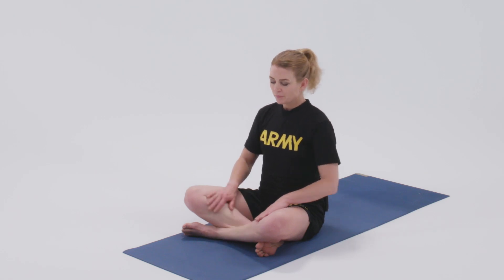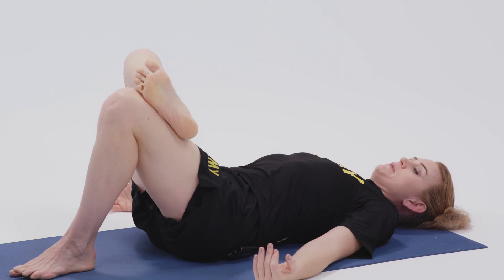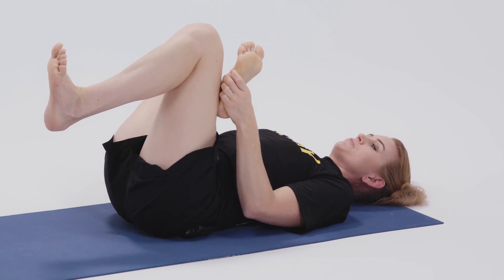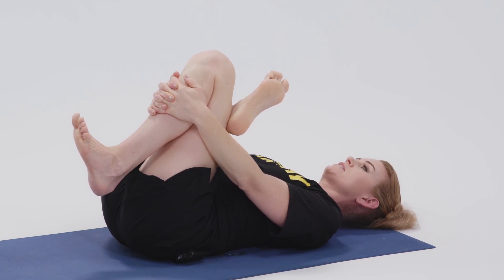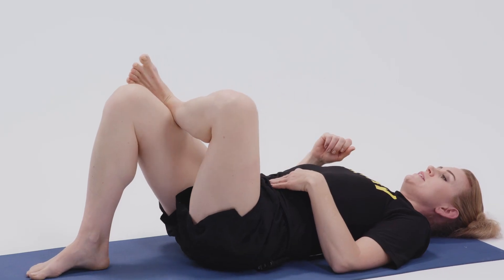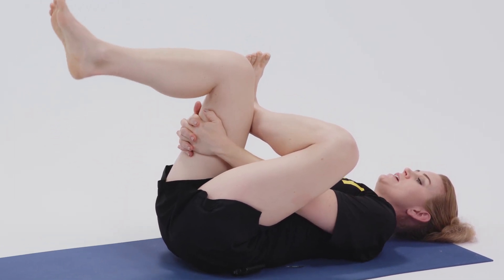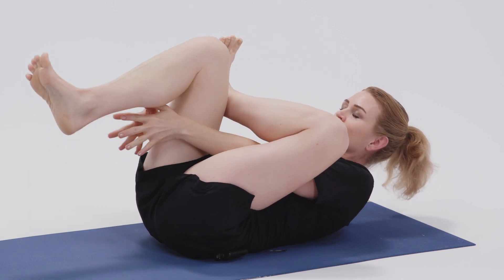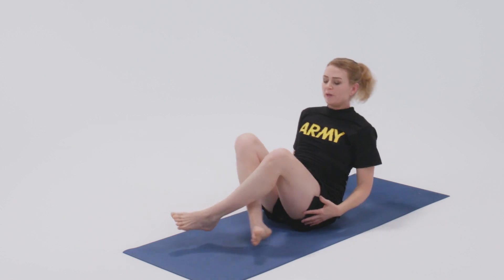Supine Pigeon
Training material for U.S. Army Tactical Mobility Active Recovery (TMAR) sessions; filmed at Ft. Eustis, VA, October 2021, by Training and Doctrine Command (TRADOC), Center for Initial Military Training (CIMT), Holistic Health and Fitness (H2F), LTC Kelly Howard.